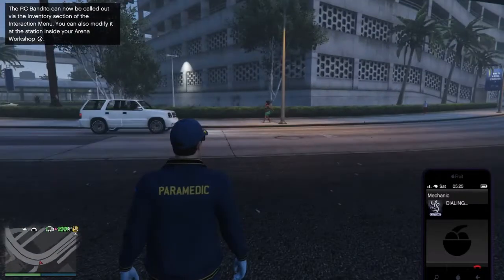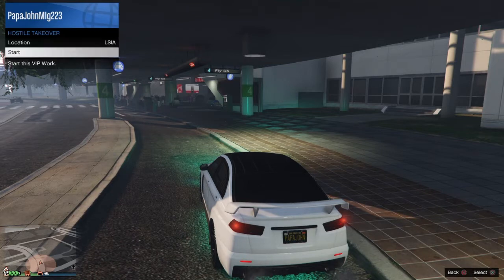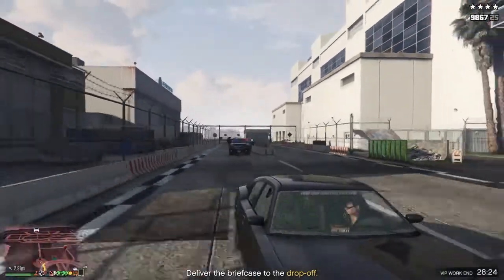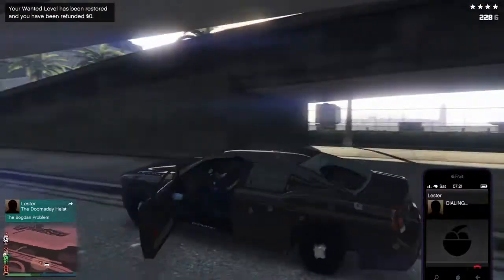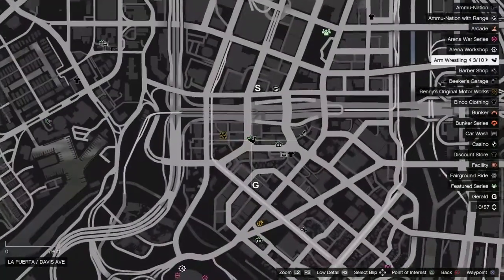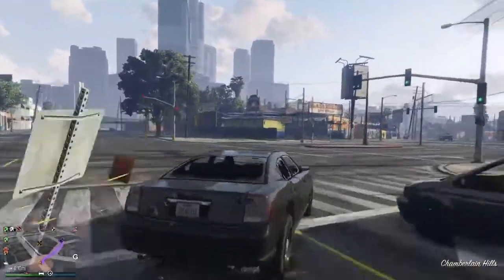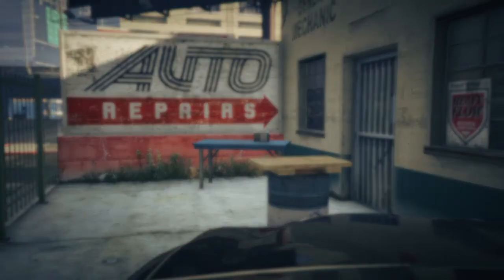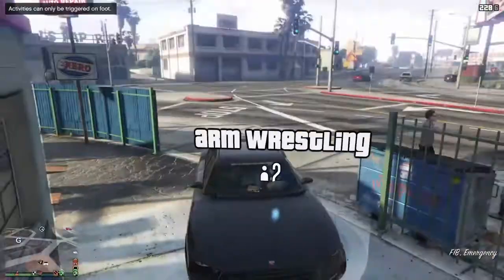How to get the FIB Buffalo in GTA Online! (Criminal Enterprise DLC)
In this video I show how to obtain and repair the FIB Buffalo in GTA Online Patch 1.50 A.K.A The Diamond Casino Hiest DLC. Thanks to everyone who has subbed along the way!